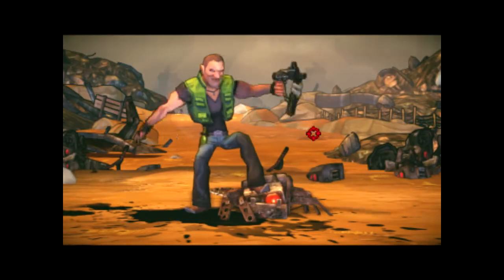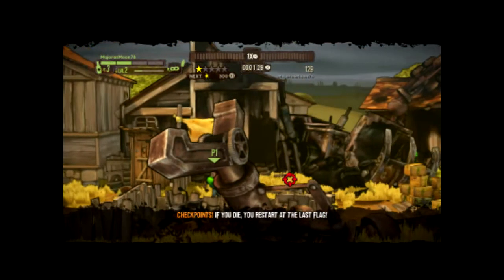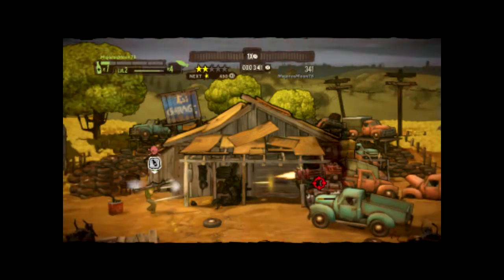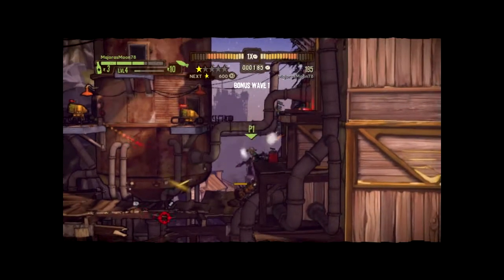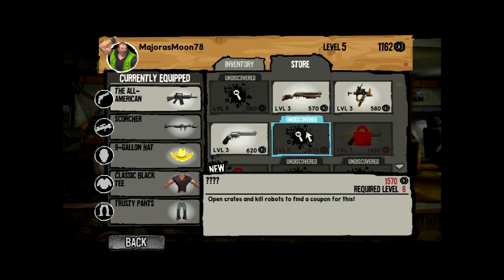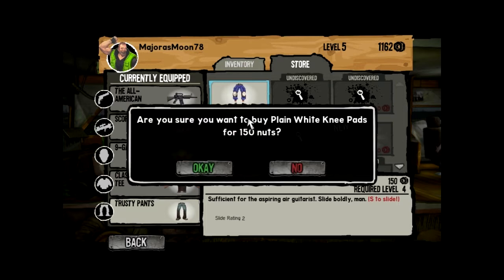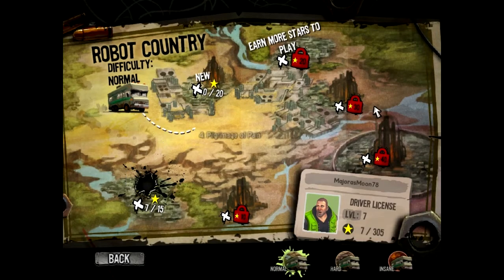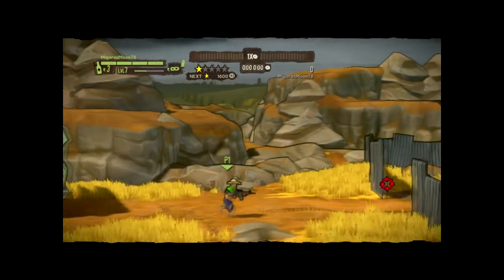Let's Screw Around in Shoot Many Robots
Everybody tell me what you think of the new series!

Shoot Many Robots is an amazing shooter game made by Demiurge Studios for XBLA, PSN, and PC. It was free for a limited time in other parts of the world, though I believe that promotion has now ended. This is my completely blind, first playthrough of the game with my first impressions. Enjoy!